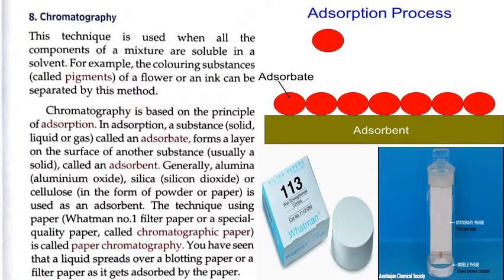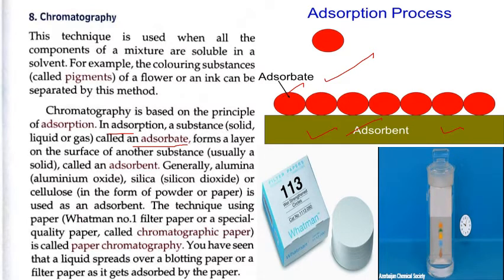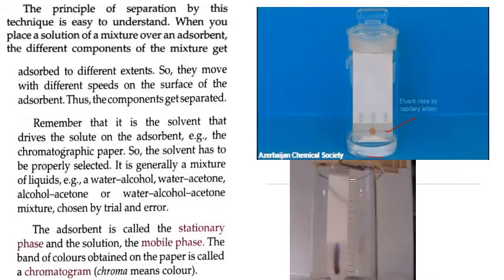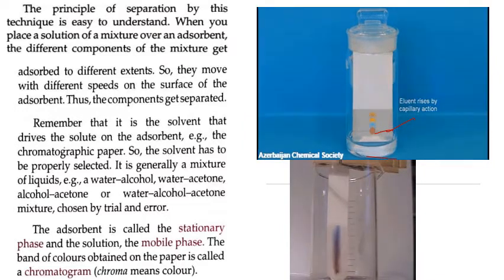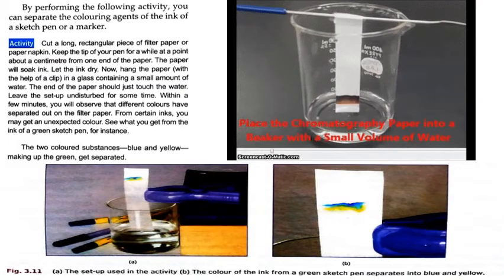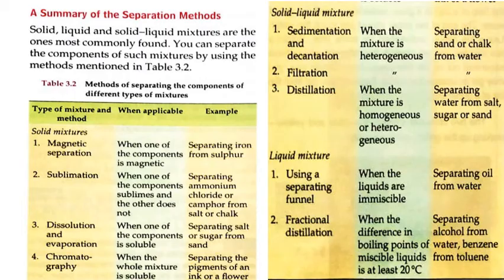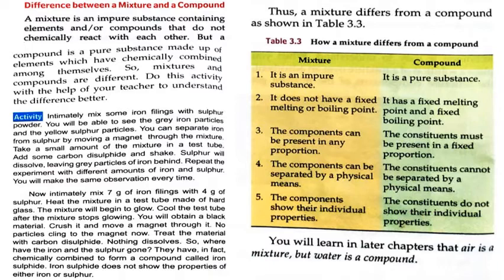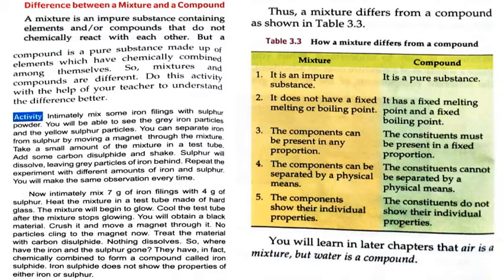CLASS 7th Subject Chemistry- 6 BY Miss. RAVEENA